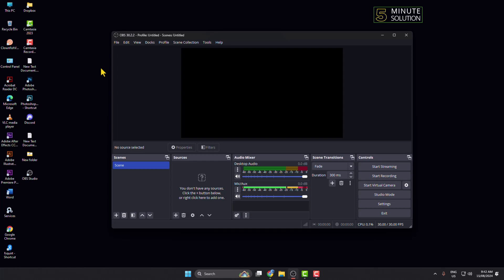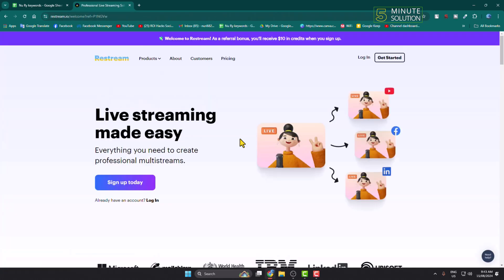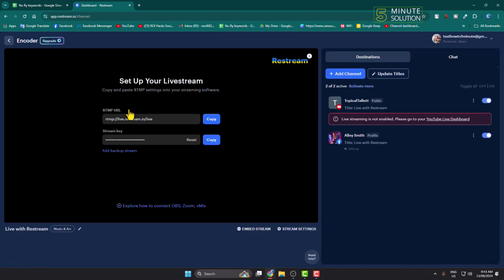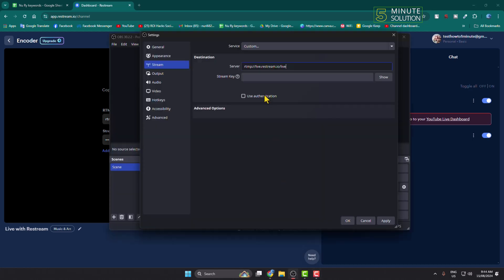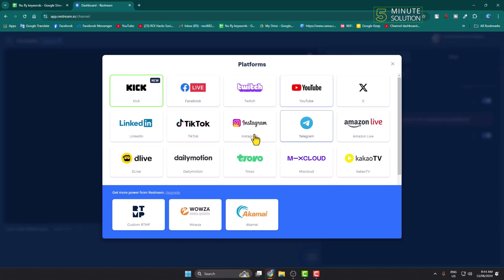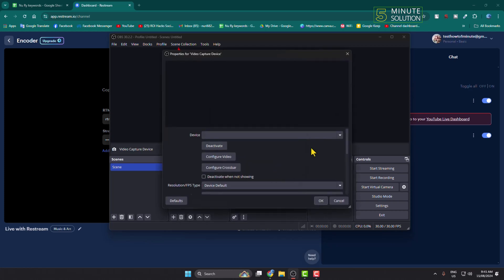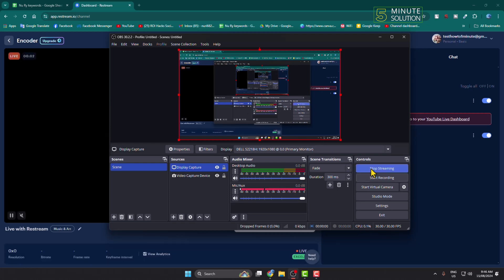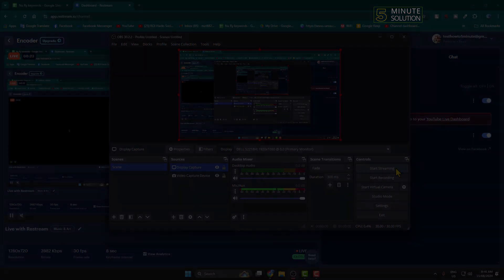How to Multistream to Facebook & Instagram and YouTube | Go live FB, IG youtube At a time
If you want to go live multiple platform at a time like Facebook page or profile, Instagram and you tube then follow our easy live stream tutorial to do it. It can be difficult to gain the necessary exposure to grow your personal brand or business. To expand your audience you can choose to stream to both...